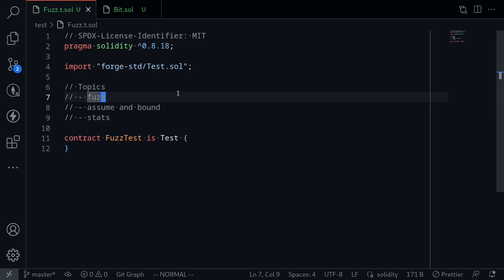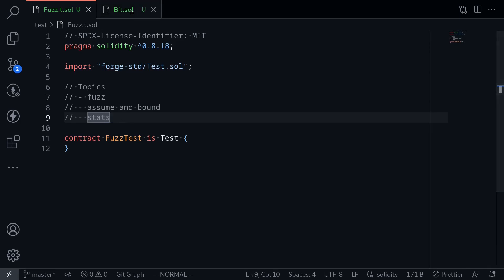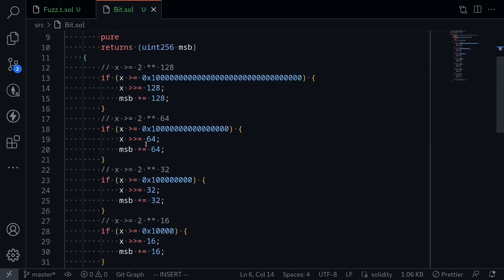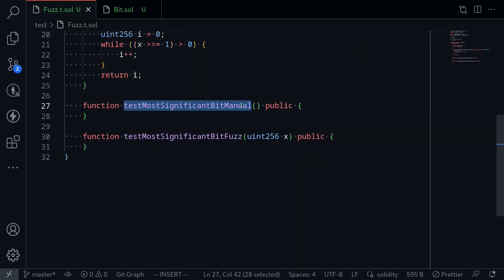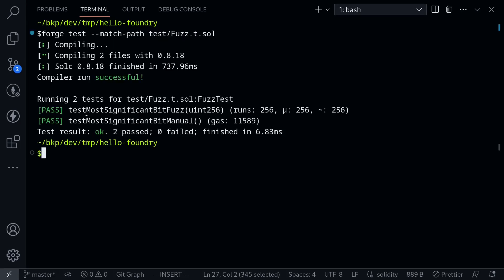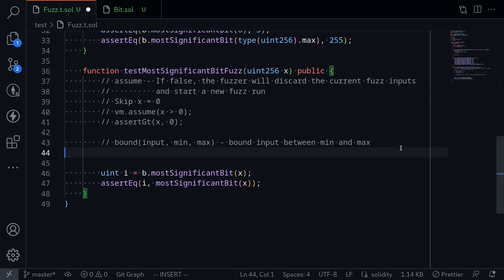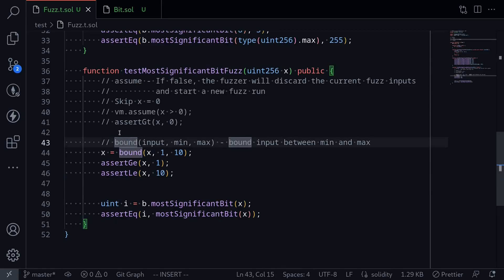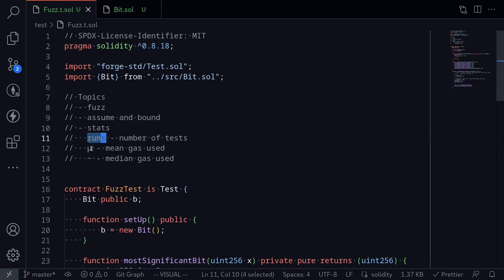Fuzz | Testing with Foundry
Fuzz in foudry. Fuzzing generates random test inputs for your Solidity contracts.

0:00 - Intro
0:39 - Contract that we are testing
1:37 - Test setup
2:34 - Manual test
4:09 - Fuzz
5:30 - assume
6:32 - bound
7:32 - Fuzzing stats